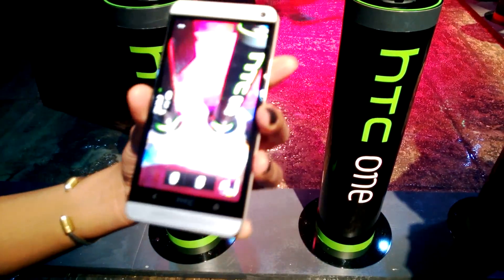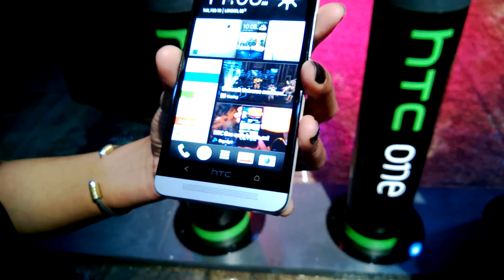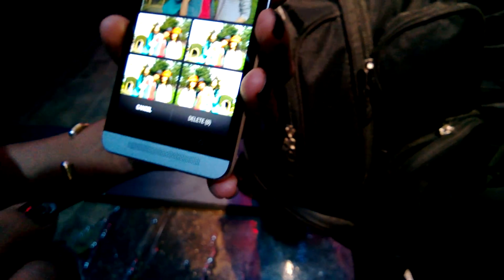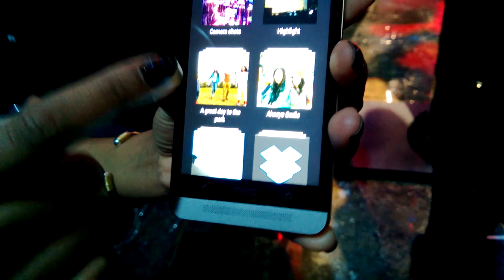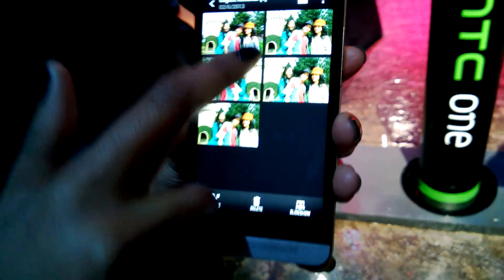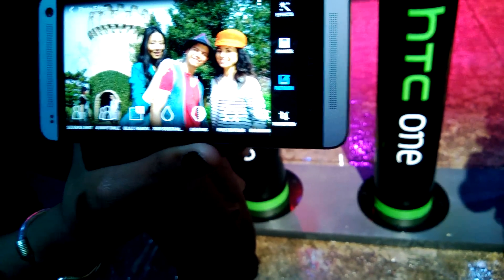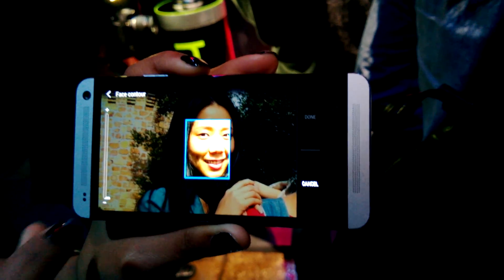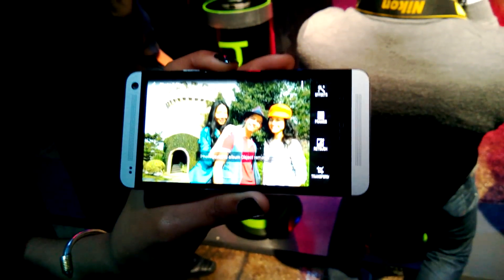HTC One 'UltraPixels' & 'Zoe'